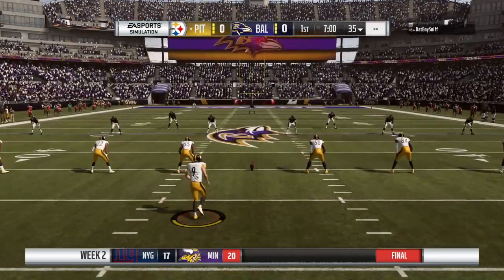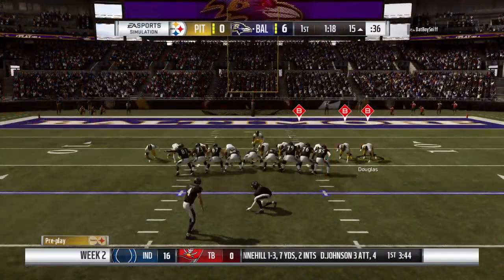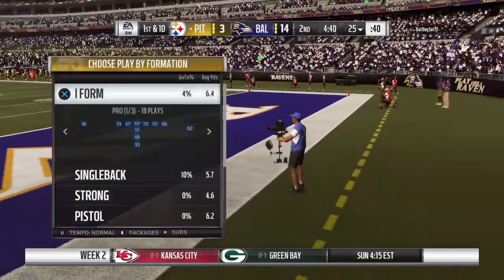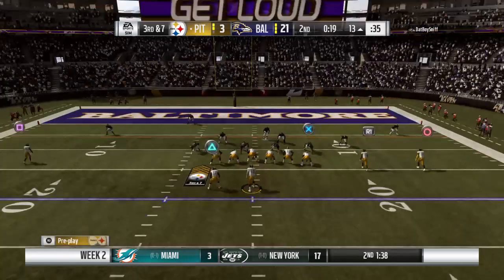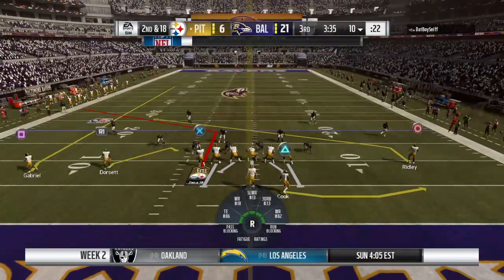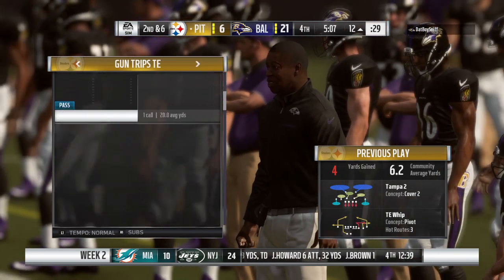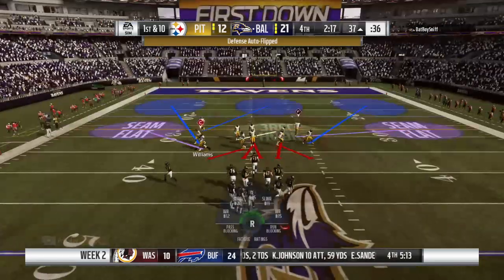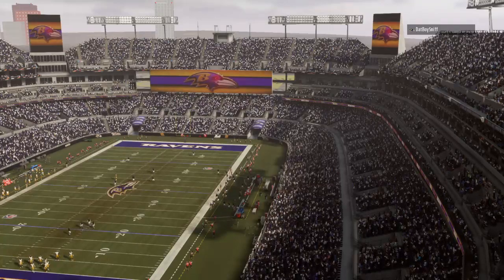MYK-MAR18's Live PS4 Broadcast